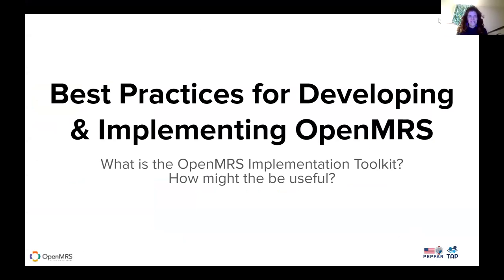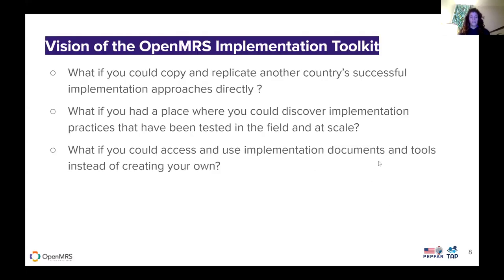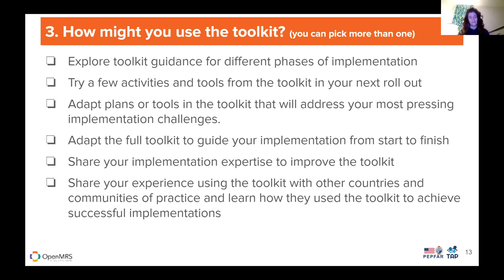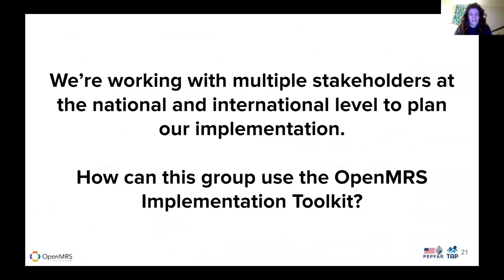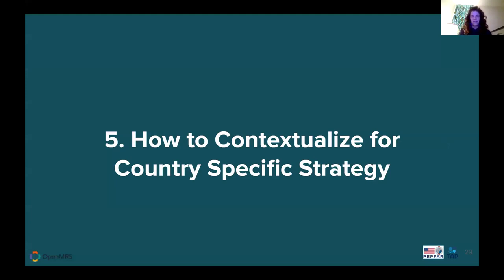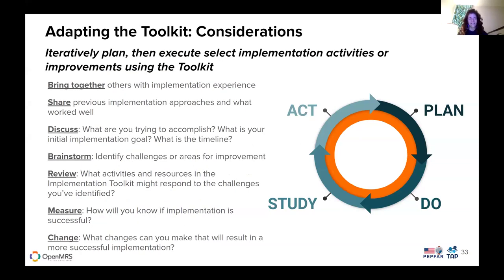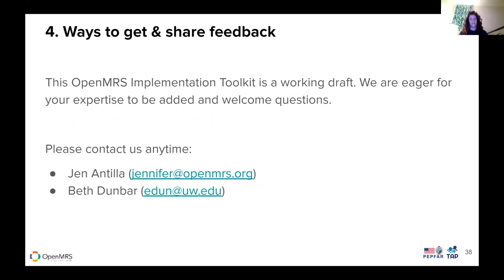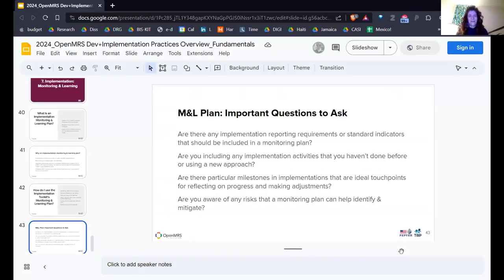2024 Fundamentals Academy: Best Practices for Developing and Implementing OpenMRS